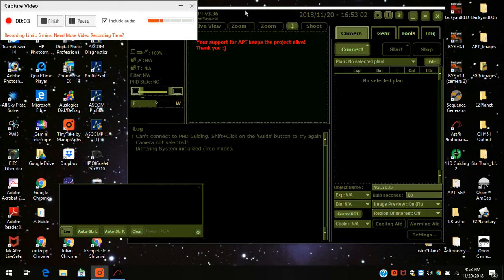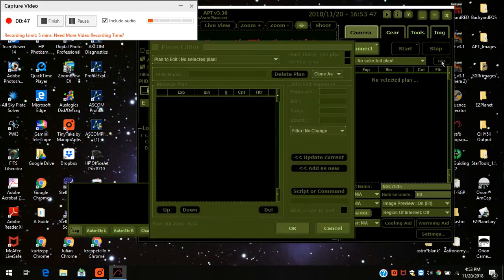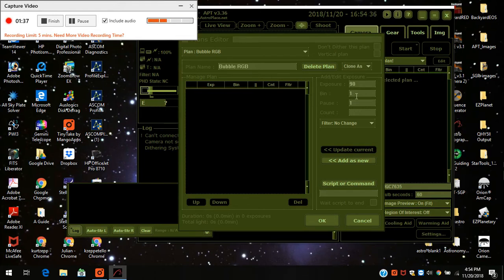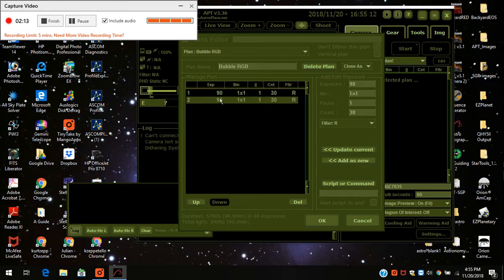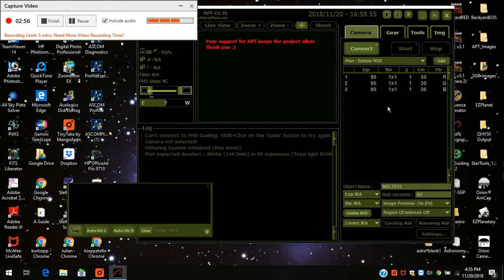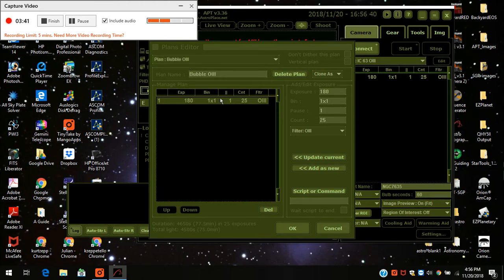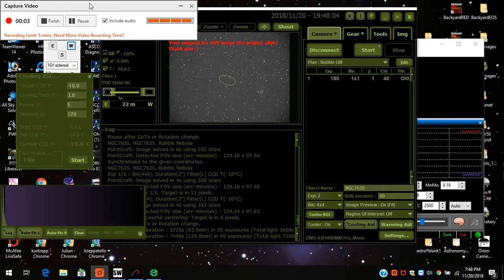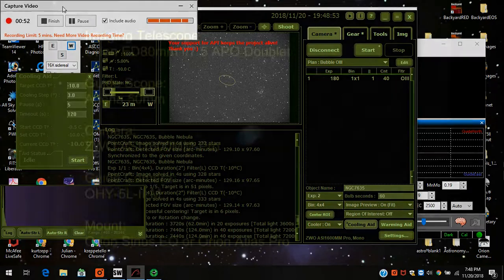Using Astrophotography Tool - Imaging Plans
I have created a separate channel for Astro specific videos on AstroQuest1, link in Featured Channels.